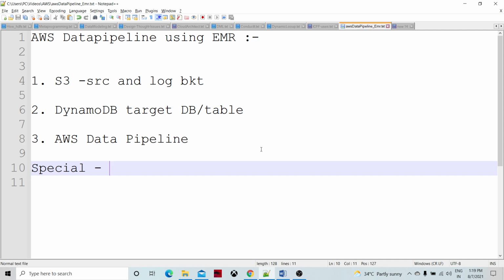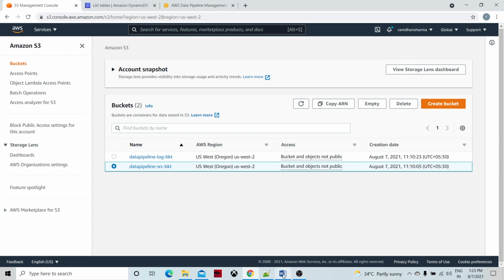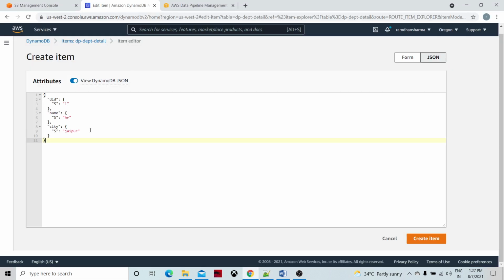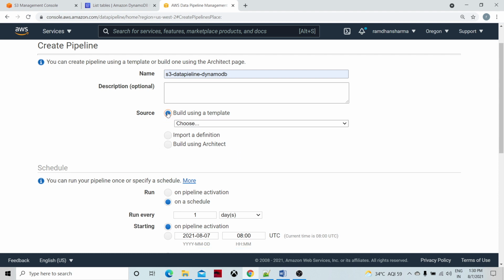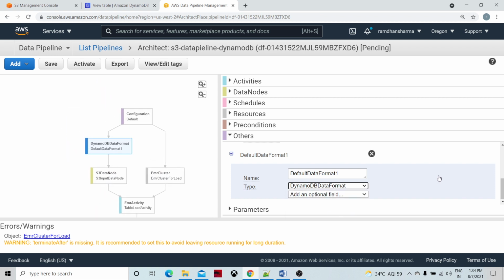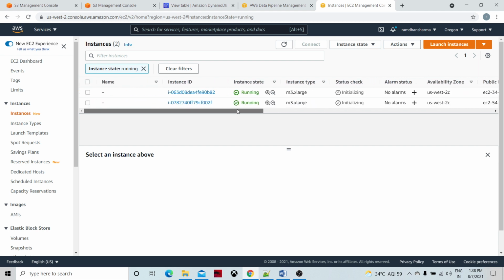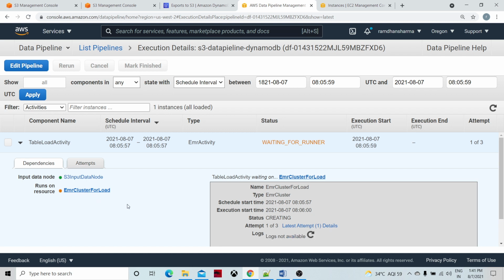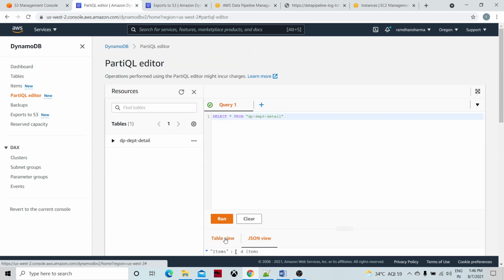Using Amazon Data Pipeline | S3 to DynamoDB using Amazon EMR (codeless server less)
AWS Datapipeline using EMR :-

1. S3 -src and log bkt

2. DynamoDB target DB/table

3. AWS Data Pipeline

Special - 1. serverless 2. no code

You can view other videos related to DynamoDB